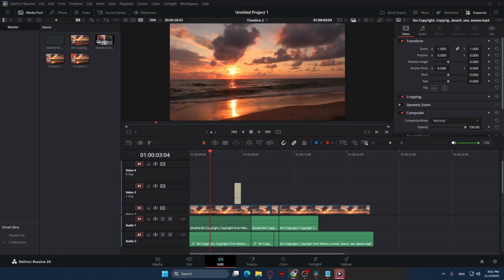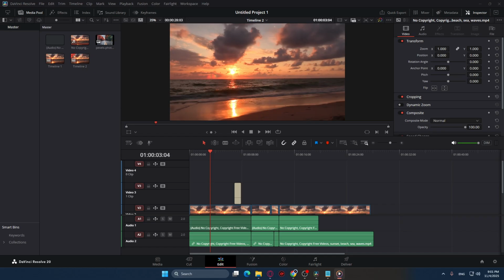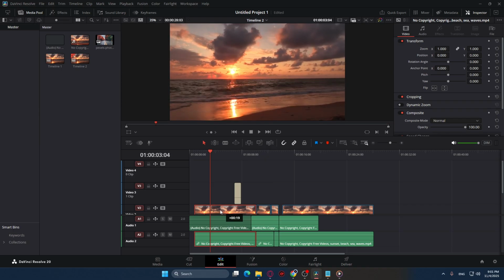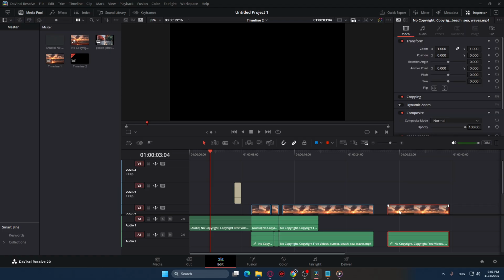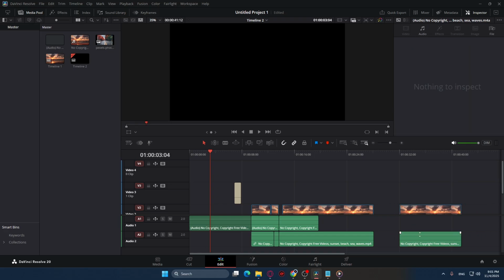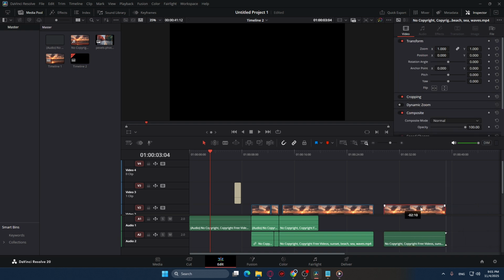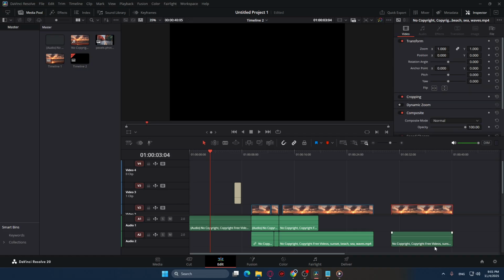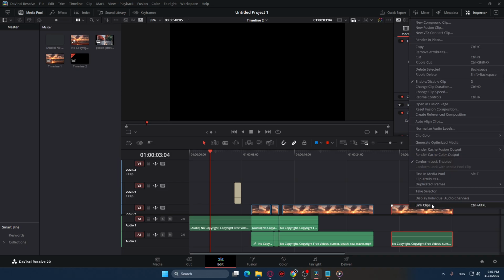How To Split Audio From Video In Davinci Resolve 20 [2026 Guide]